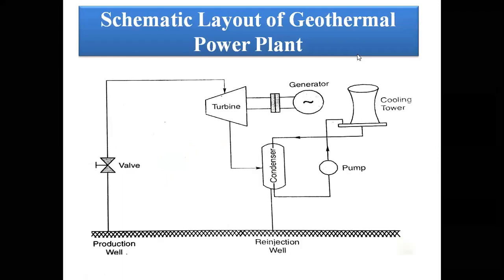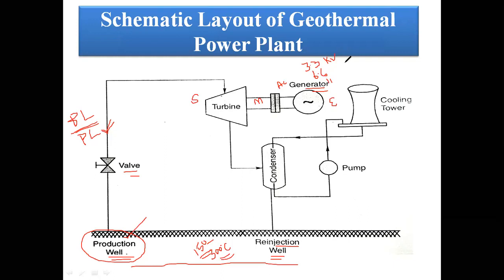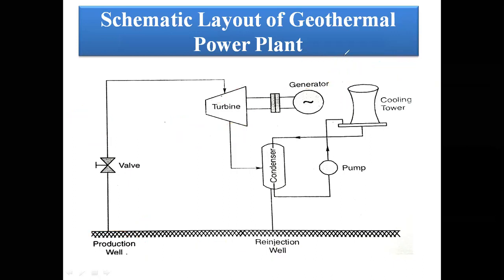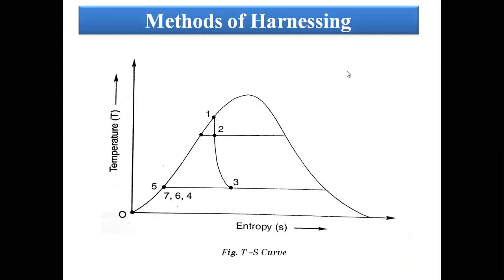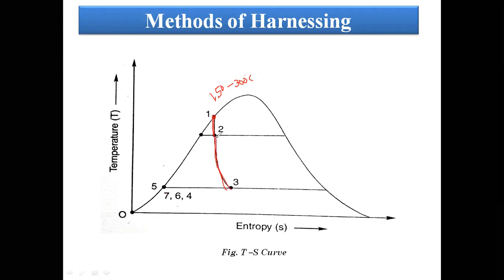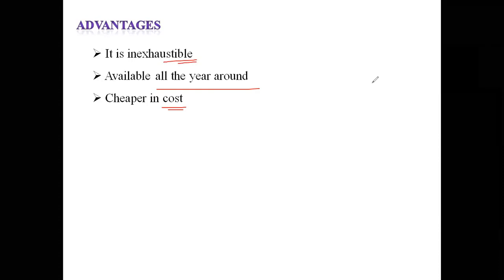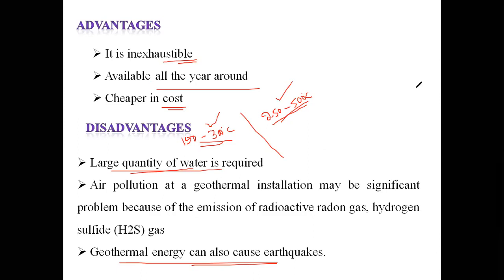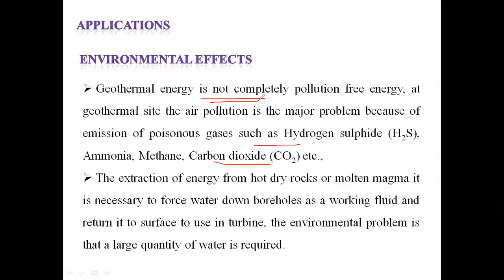Working Principle of Geothermal Power Plant